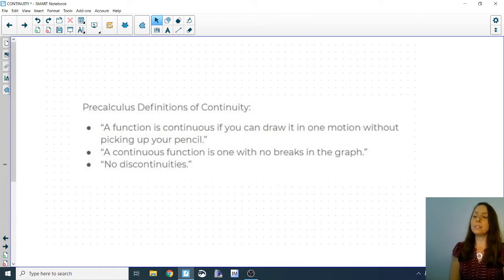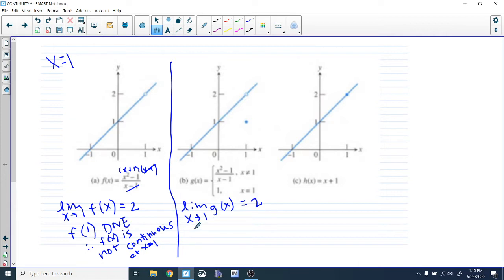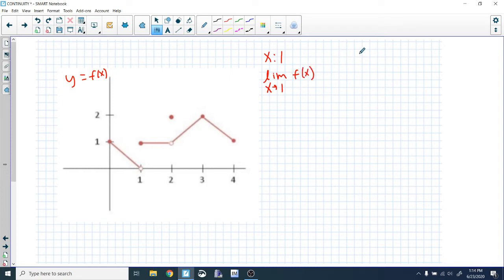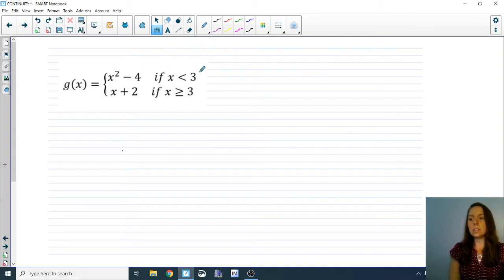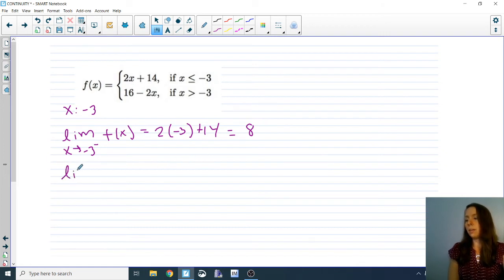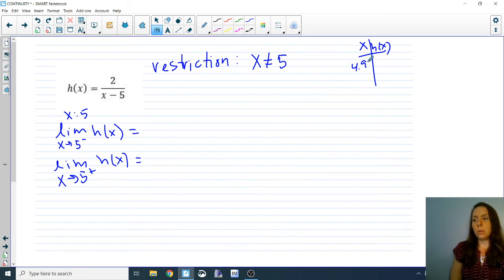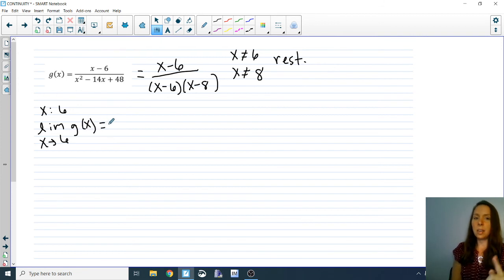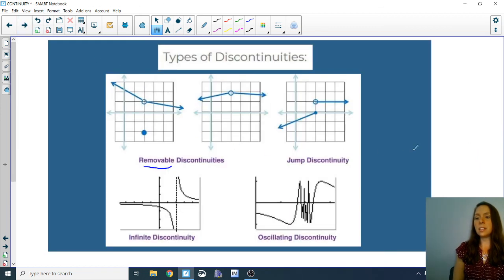Calculuscious Explains It All: CONTINUITY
Definition and examples of continuity at a point for beginning calculus learners.